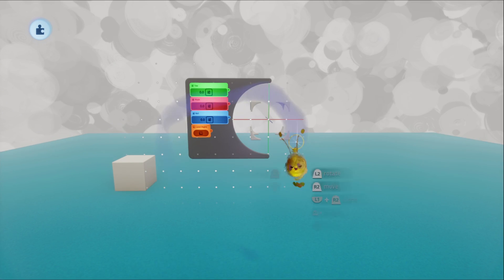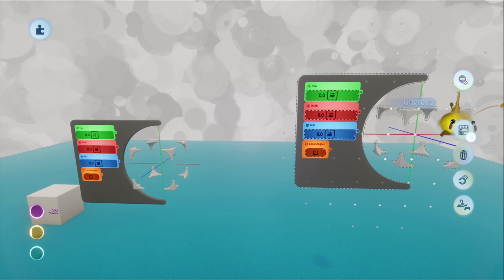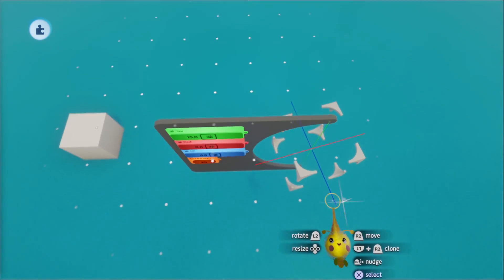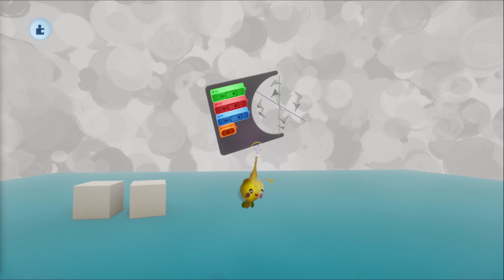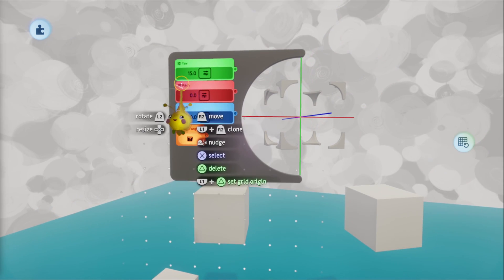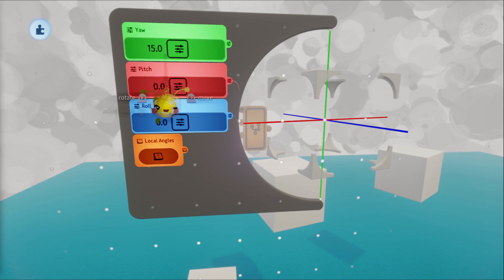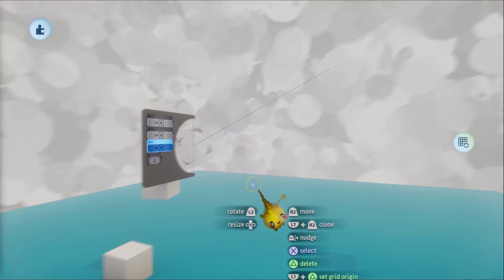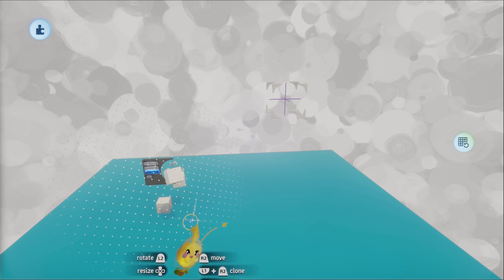Put The Grid In ANY Orientation | Dreams Gadgets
The _Protractor create mode tool allows you to orient the grid however you want!

Created by cgCody, this tool allows you to snap the grid to any angle. The angle can be relative to the entire scene, another object, or parallel to a line created by 2 designated points.